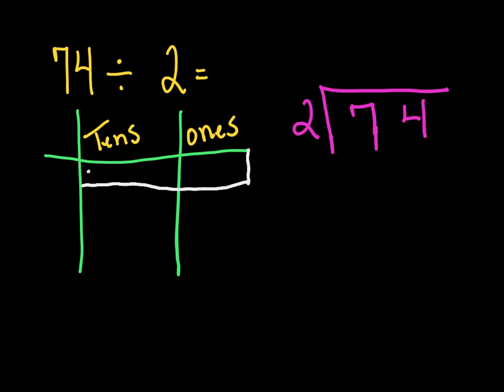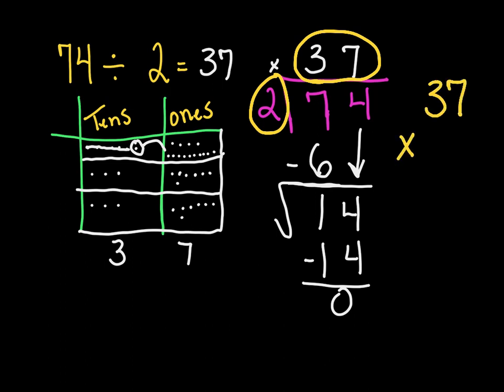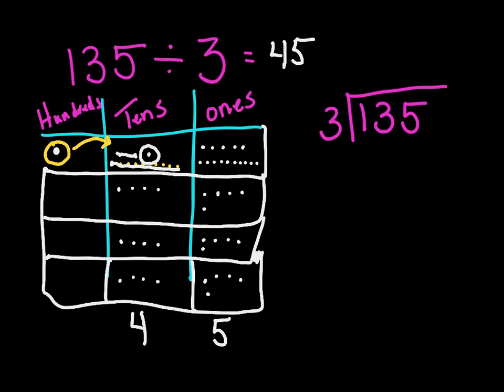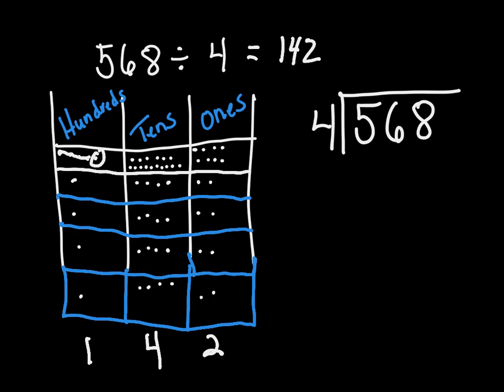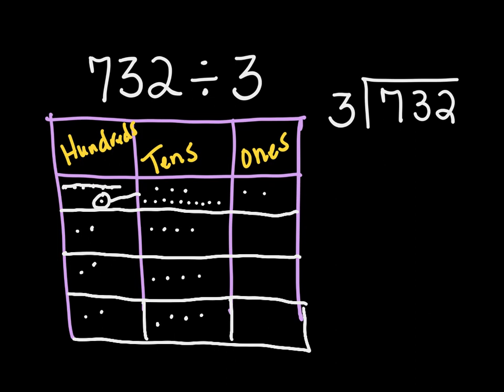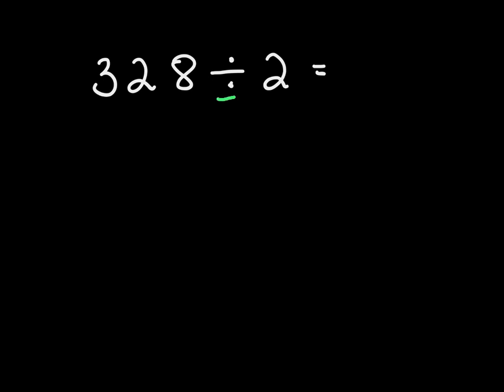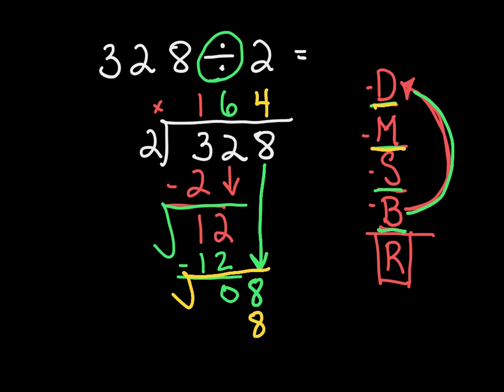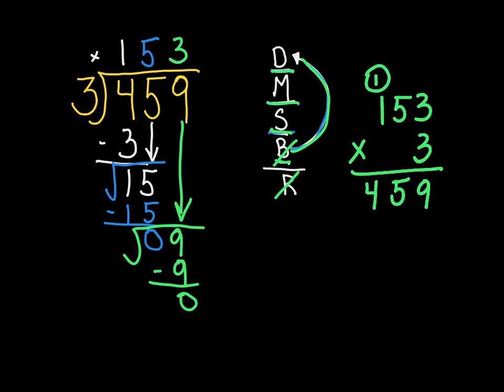Unit 3 Lesson 6 MATH 2